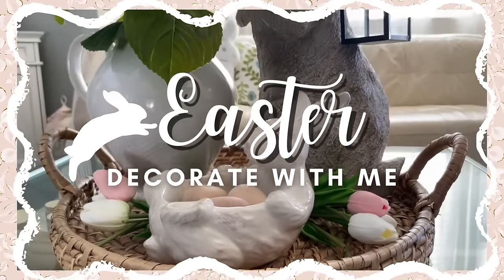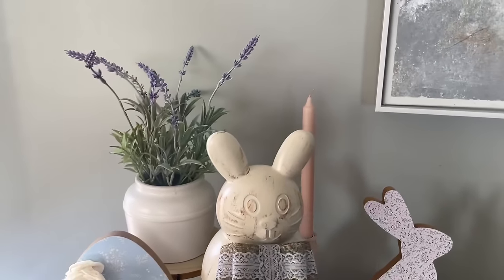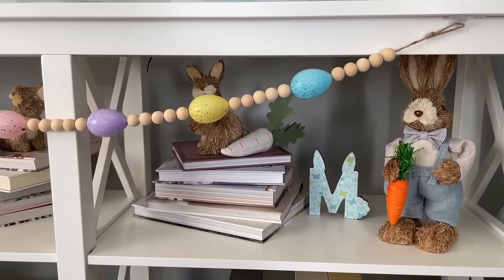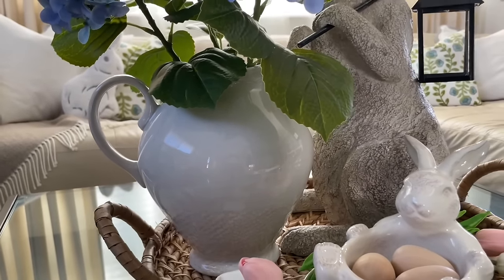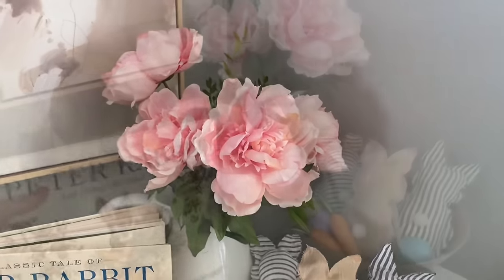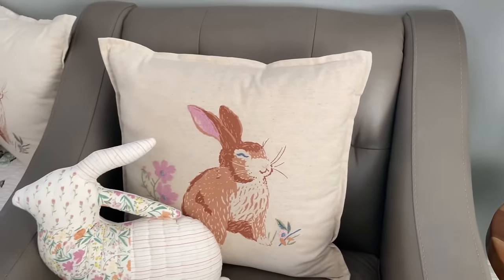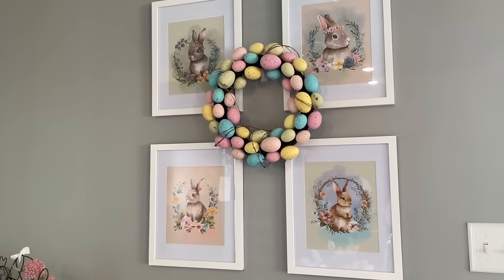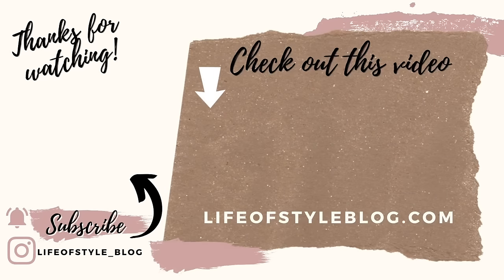EASTER DECORATE WITH ME 2024│EASTER & SPRING DECORATING IDEAS│SPRING KITCHEN DECOR│EASTER DECOR 🐰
Hey guys! In todays video I will be sharing how I decorated my home for Easter! I'll be sharing how I styled my new Easter and Spring decor for 2024. I'll also be sharing how I styled my new Easter Dollar Tree DIY's. If you didn't catch that video, it is linked down below.

Items seen in video ::
Leaping Rabbit Statue

Bunny Rabbit Quartet Statue

Wood Eggs Amazon

Sisal Boy and Girl Bunny Rabbit

Green and Blue Floral Pillow Covers

White and Gray Scalloped Pillow Covers

Peter Rabbit hard covered book

Butterfly Throw Blanket

Pink Faux Tulips

White Faux Tulips

(Similar) Decorative Cane Sleeve Vase